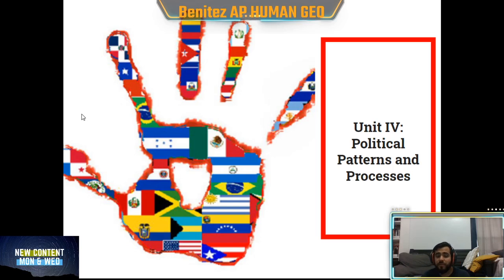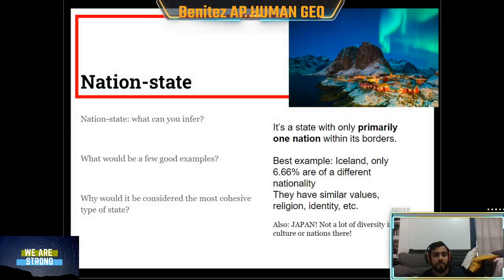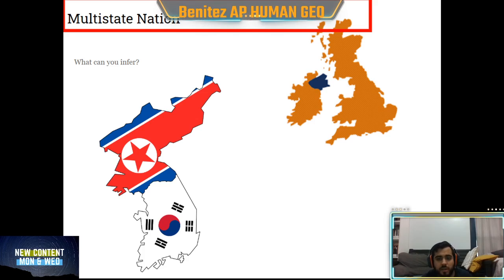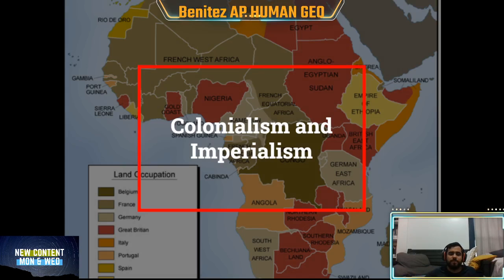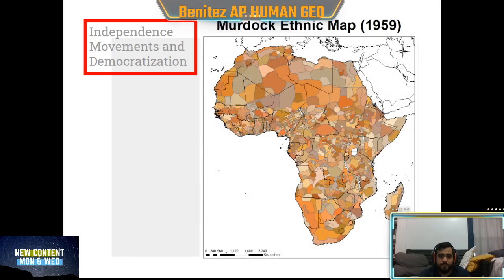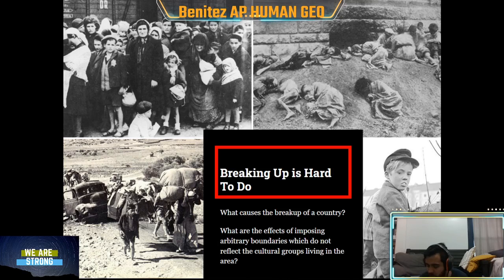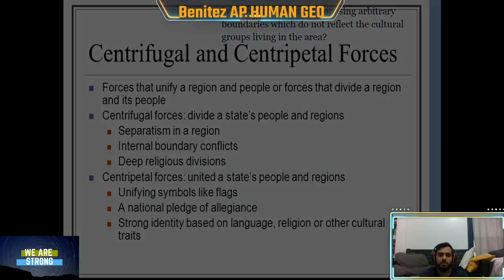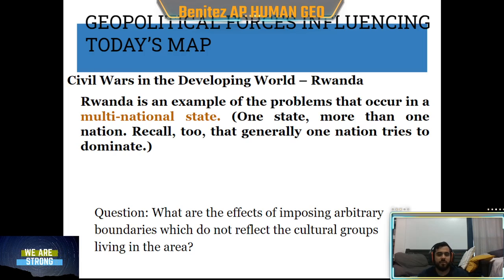Unit 4 Review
This video reviews Unit 4, Topic 4.1,4.2 and 4.10. Complete the FRQ on Google Classroom. If you have any questions, I have Office Hours Monday's at 2pm.